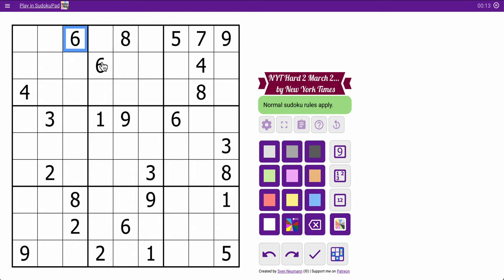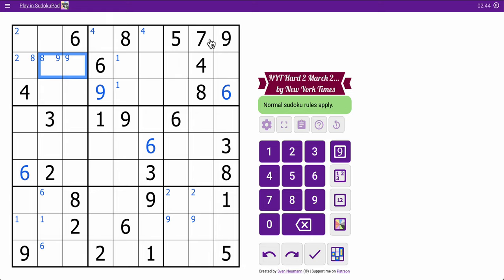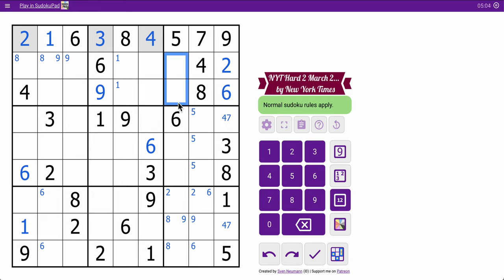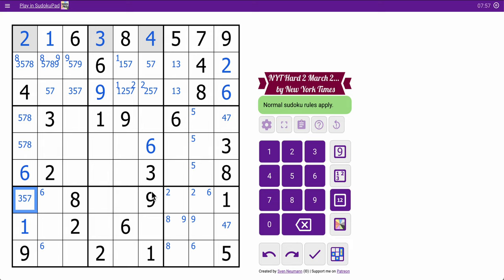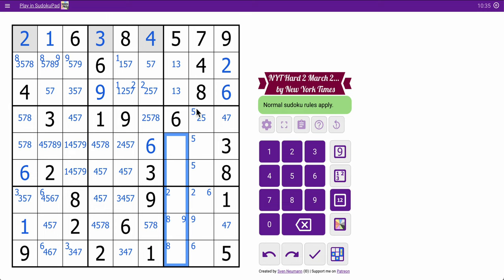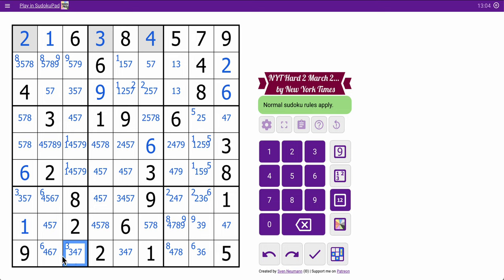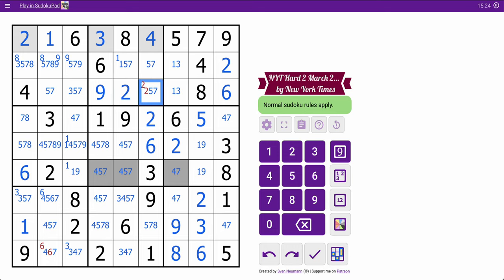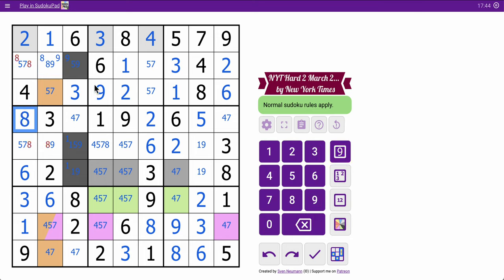sudokunyt 2024 03 02 hard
Decent time today but I could've scanned better.